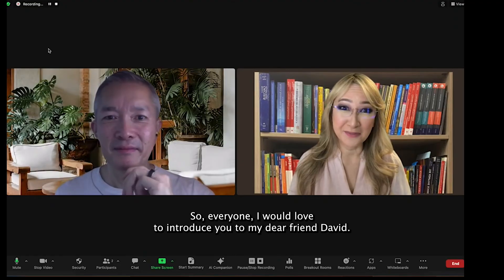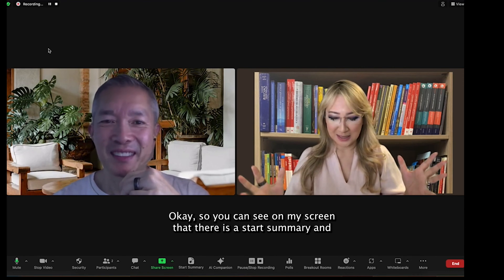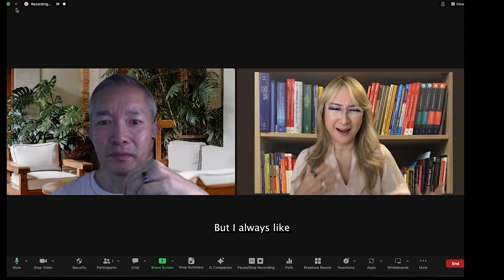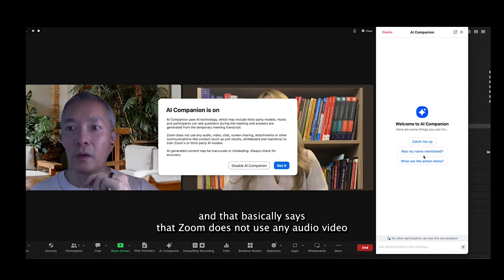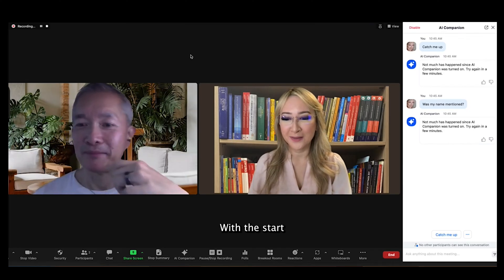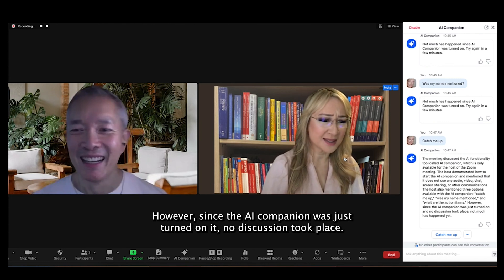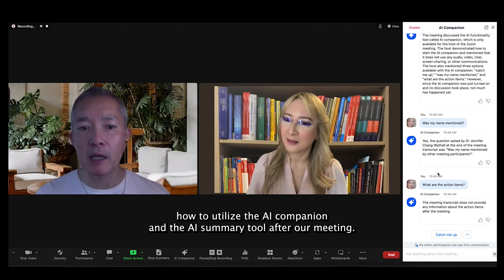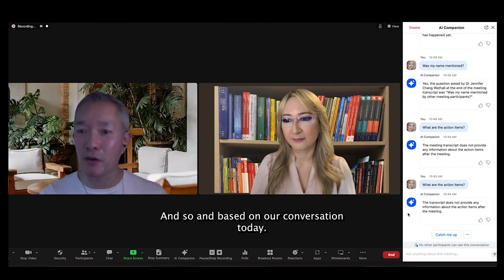220. New AI Tools on ZOOM!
220. New AI Tools on ZOOM With Jennifer Chang Wathall

Chapters:
0:00 hi everyone welcome back to my channel
1:00 say hello to David everyone and David
2:11 release this week so if you you haven't
3:09 another another setting where I can set
4:23 only got the AI companion for the host
5:40 in your daily life yes I would I think
6:48 happened yet
8:23 language model at the end of the day
9:49 exciting AI releases within the Zoom app